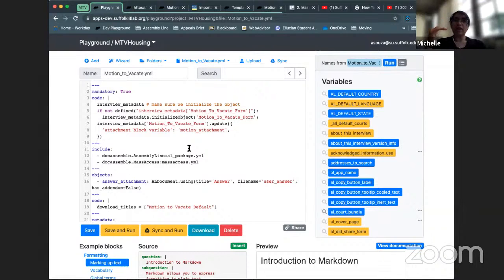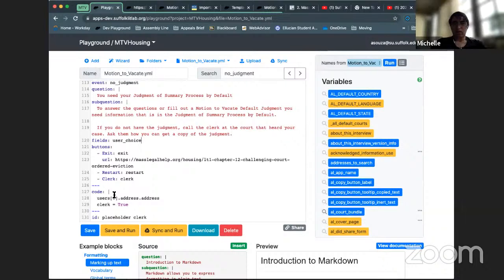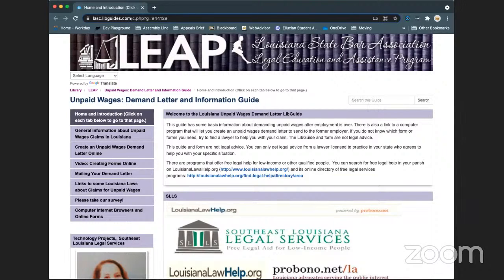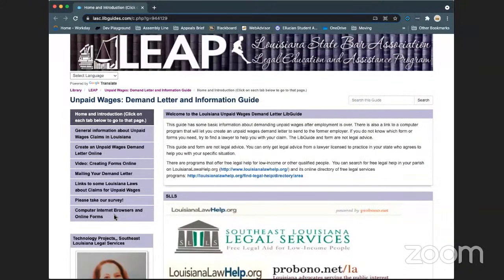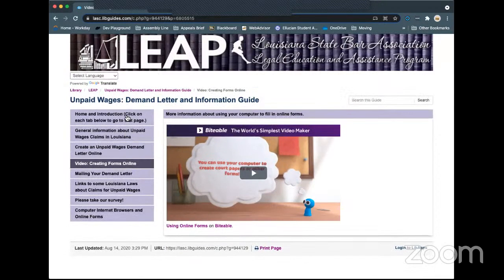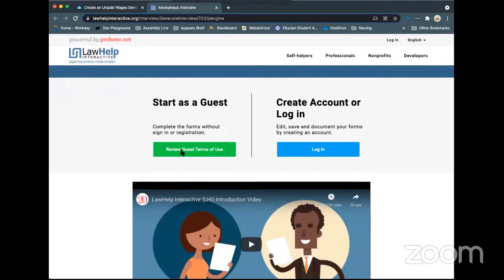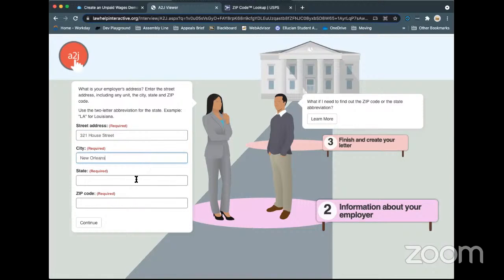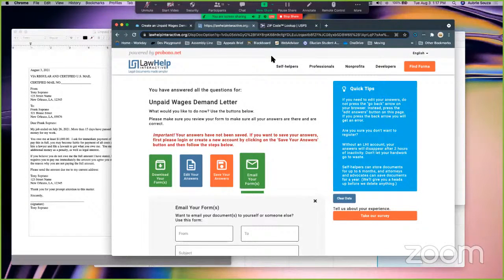2021-08-03 DocAssembly Line: Teaching Tuesday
We talk briefly about custom buttons and get a demonstration of a LibGuide and tool built in A2J Author